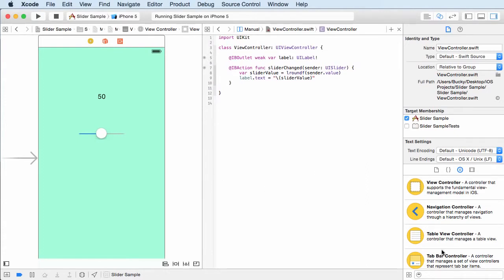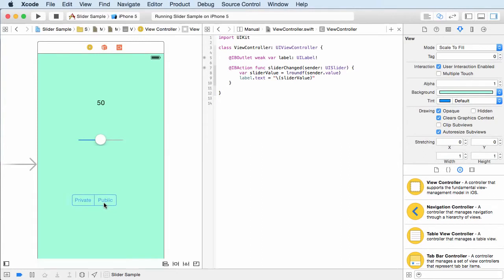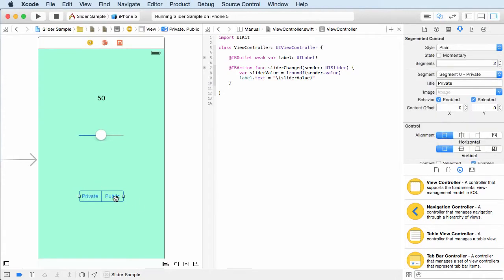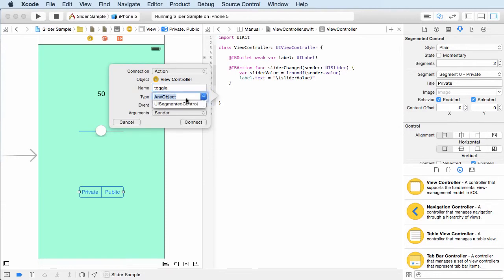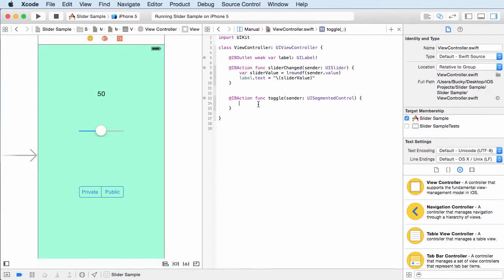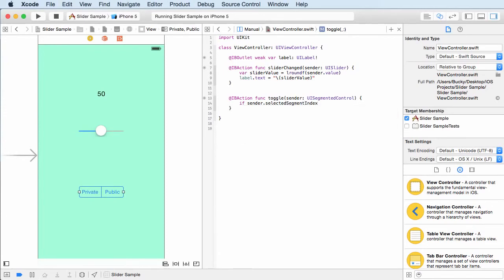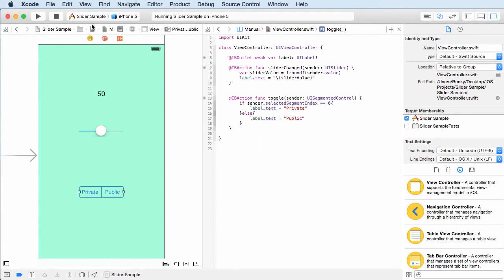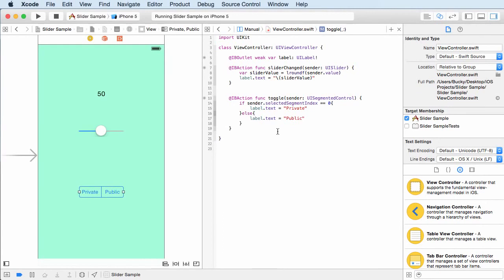iOS Development with Swift Tutorial 16 Bölüm Segmented Control